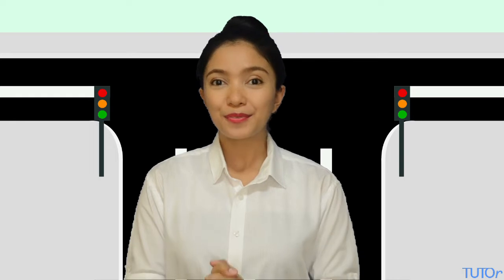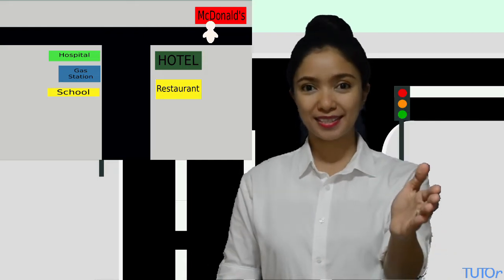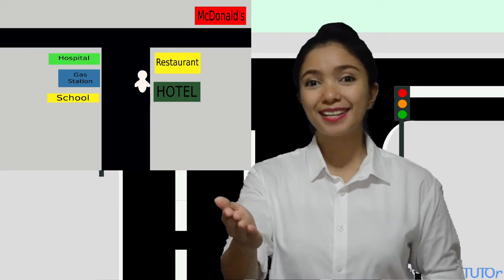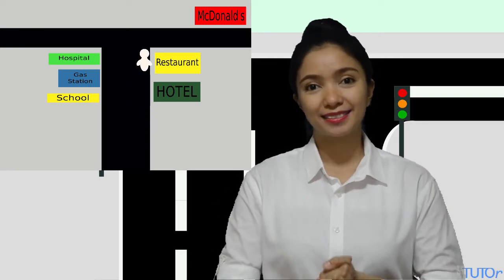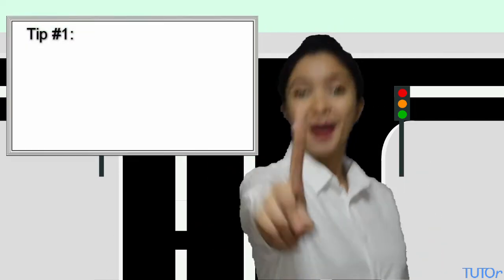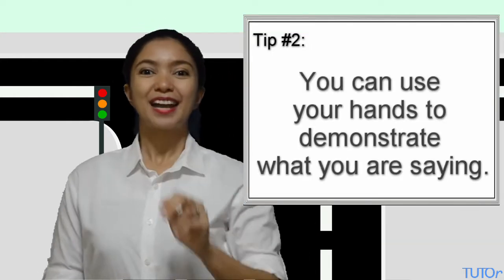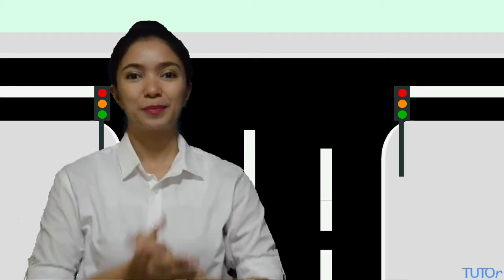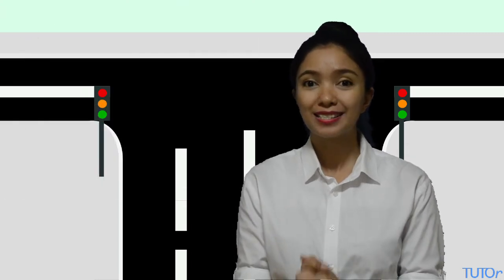[TRAVEL] Give Directions in English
How to Give Directions in English

Here are some common and basic phrases that we can use when giving directions:
walk up
turn right
across from
on the right
walk straight
turn left
next to
on the left
between

Now, let’s have a few examples using these phrases.
1. Turn right at the end of this road and you’ll see McDonald’s on the left.
2. Walk straight this road and you’ll see the gas station on the left, between the hospital and the school.
3. You can see the restaurant on the right next to the hotel.

Please click on CC and Settings for English subtitles.

CREDITS